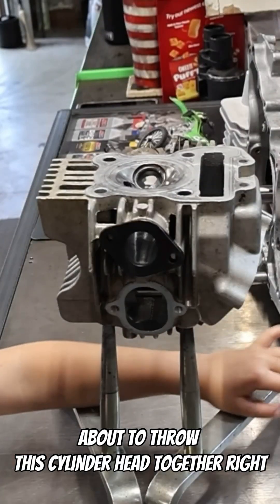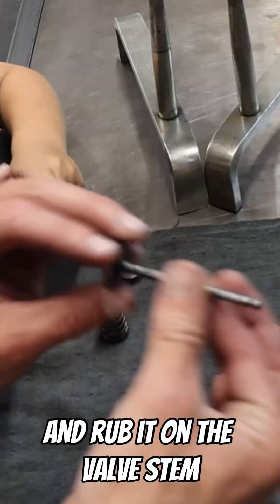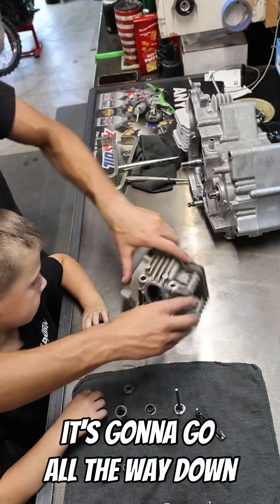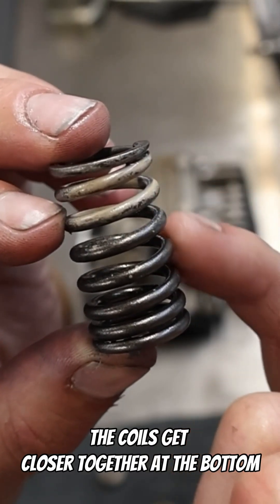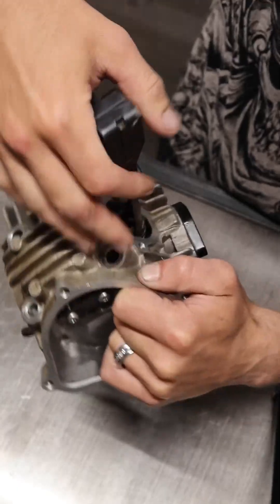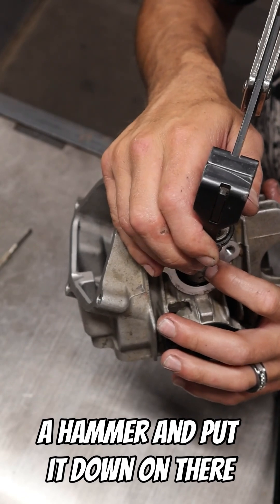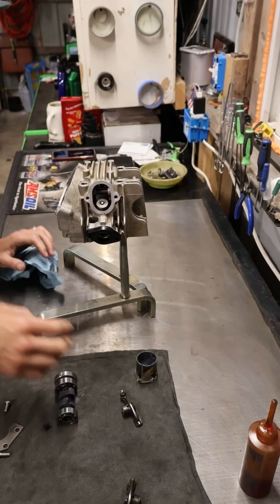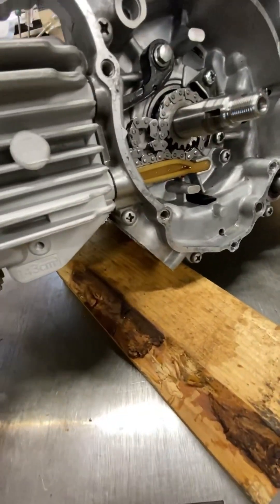Putting the valves in the ported klx110 big bore pitbike cylinder head.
Just some tips for installing valves

Check out the playlist klx110 big bore build for all the work done to this bike.

Follow OnlyCarbz on Facebook and Instagram

For more.